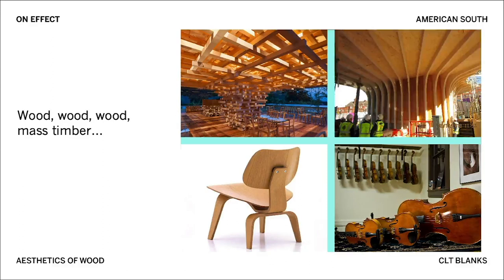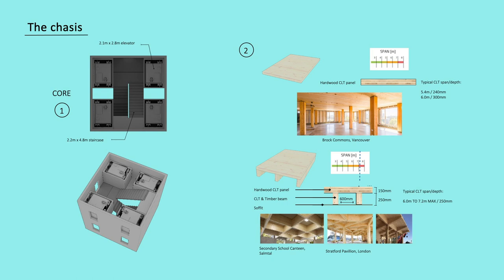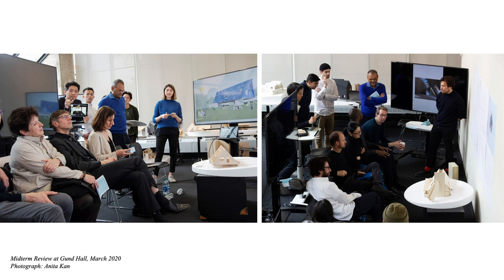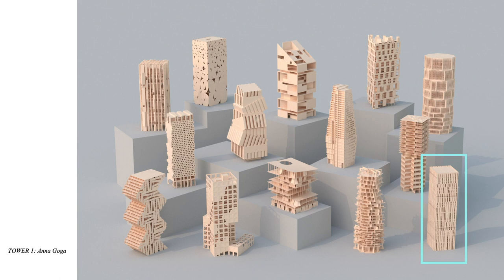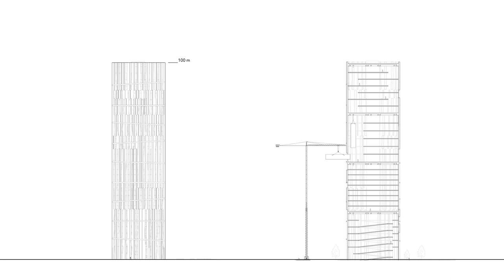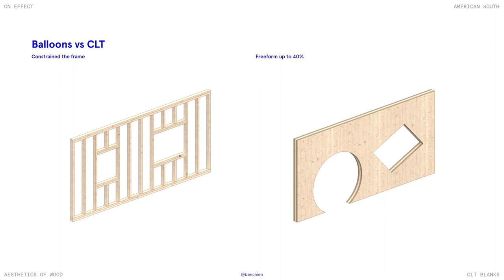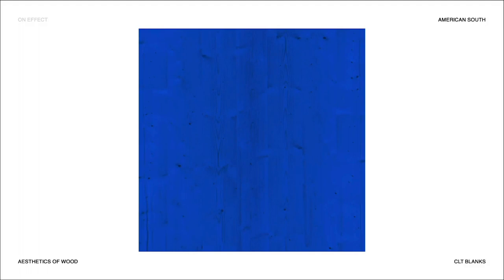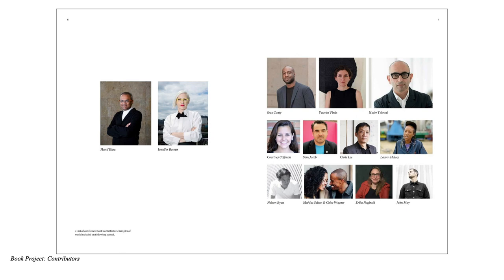Trailer - Mass Timber and the Scandanavian Effect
Led by Jennifer Bonner MArch ’09 and Hanif Kara. This work is made possible by the generosity of GSD alumni & friends. Give today: hgsd.us/giving20